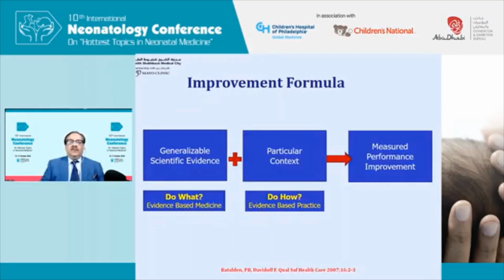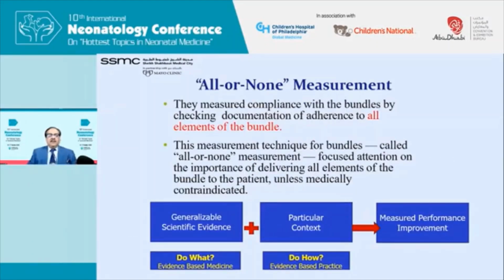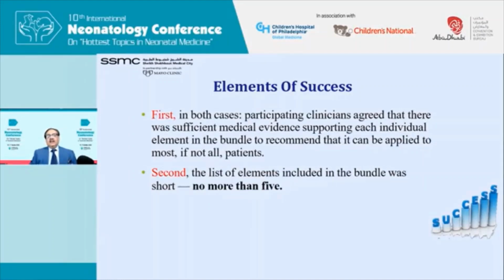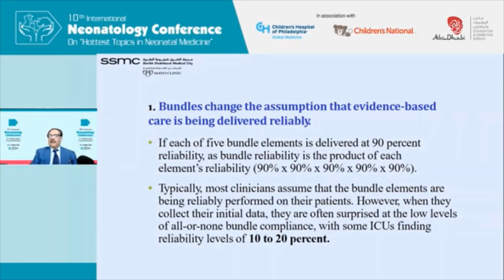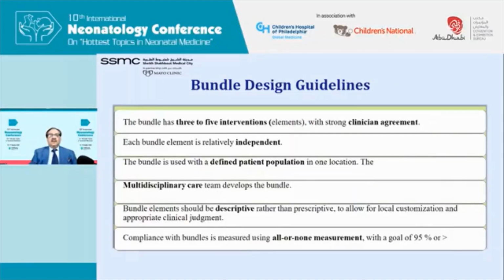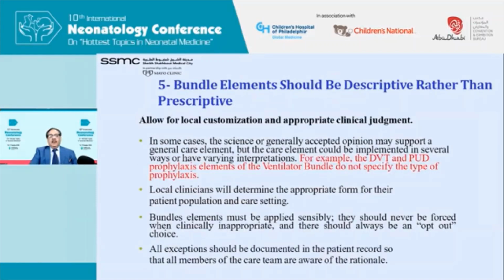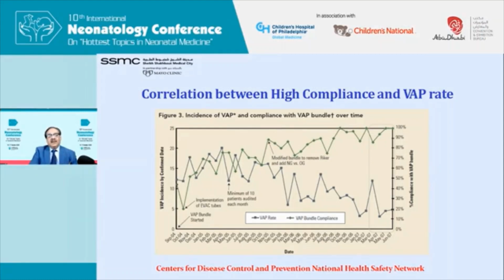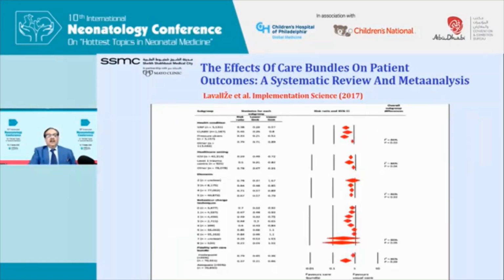Care bundles in NICU. Dr Junaid khan.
The 10th annual international conference, Hottest topics in Neonatology was organized online from 15th-17th October 2020. This is the largest neonatal conference in the region, organized annually by Dr Aiman Rahmani and Dr Junaid Khan. My personal thanks to Dr Junaid for his kind permission to share the recordings on this channel. In this video, Dr Junaid Khan provides an overview on care bundles in NICU to improve outcome. The talk is followed by a panel discussion.